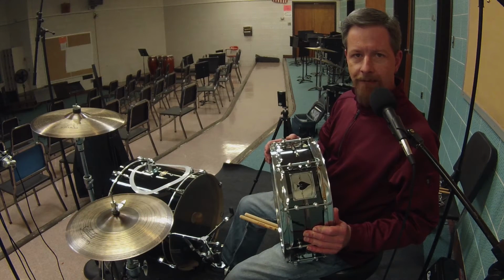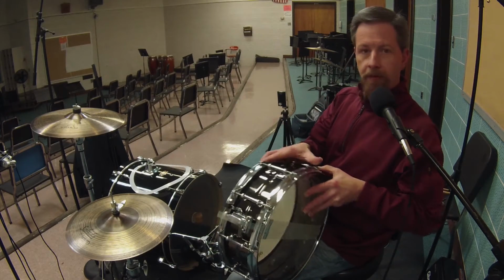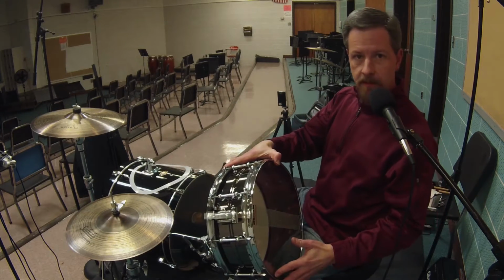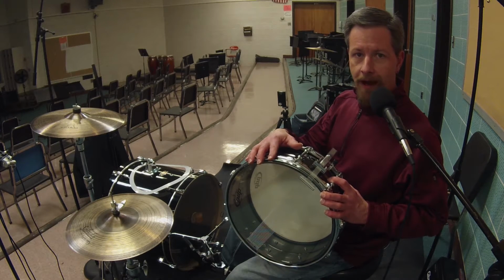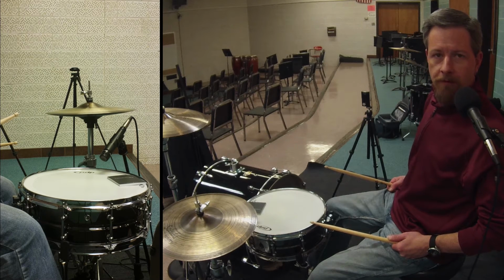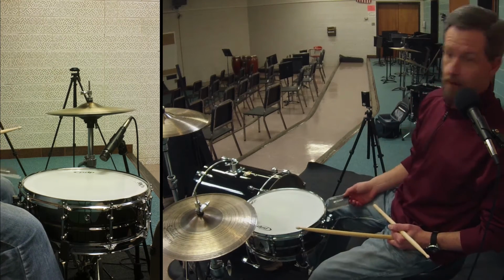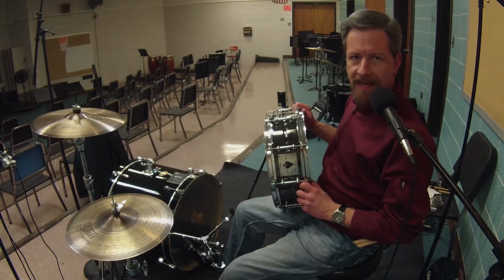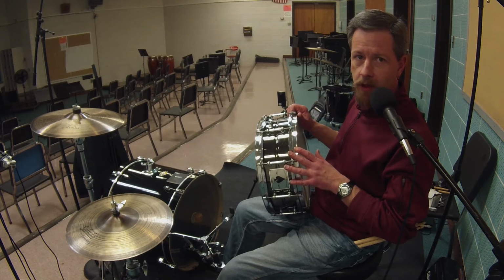Snare Drum Sound Check - PDP Ace Black Nickel Over Brass 14"x5"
Equipment:
PDP Ace Black Nickel Over Brass 14"x5"
Yamaha Drums (Stage Custom  Birch) 22x17

Saluda Cymbals (Glory Series):
14" Medium Fusion Hats

Yamaha 9500 strap drive pedal, Rock N Sock Throne

Recorded with:
Zoom h4n (audio) with Shure Beta 52 kick mic and SM57 snare mic
GoPro Hero3 (video) and Sony Bloggie (video)

Edited with:
Cool Edit Pro 2.1 (audio)
Adobe Premiere Elements 11 (video)